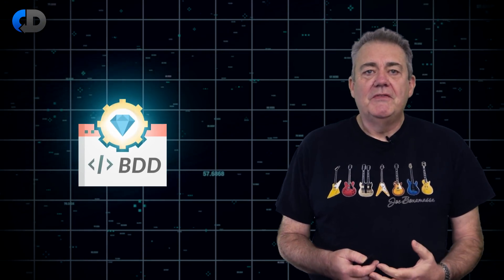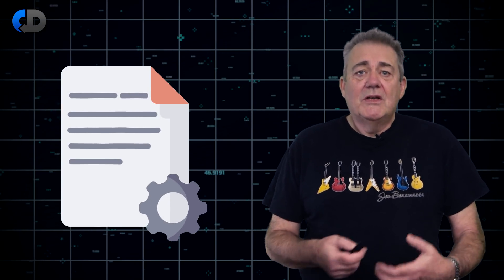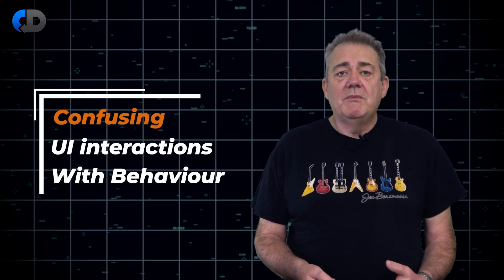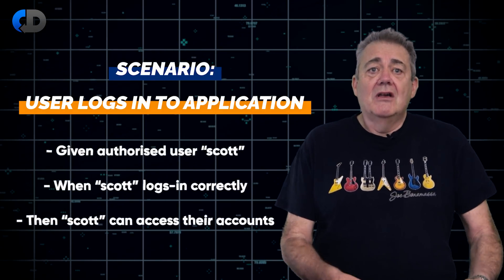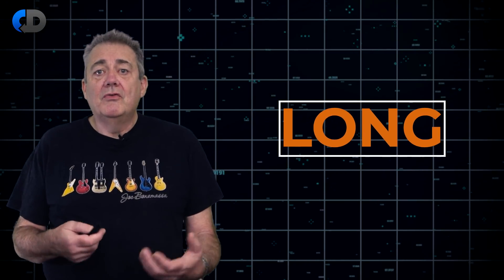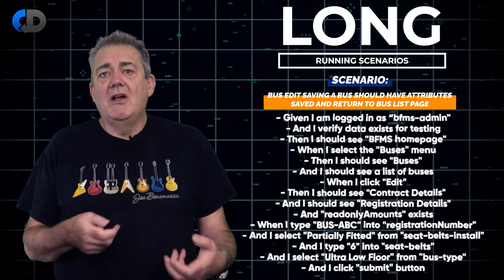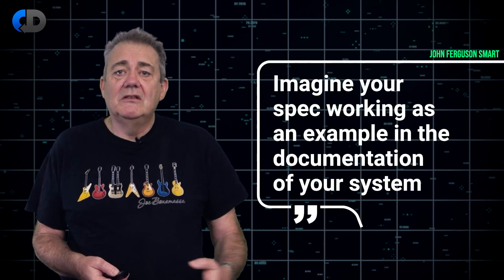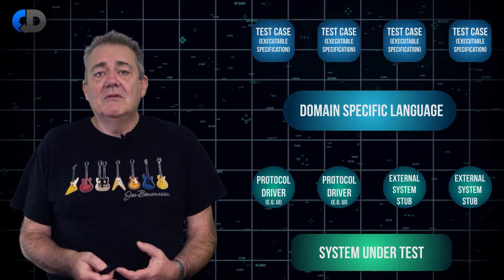When Behaviour Driven Development Goes WRONG!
What does BDD look like when it goes wrong, and how do we avoid the bear traps on the way to effective behaviour driven development? Behaviour Driven Development or BDD is a fantastic way to organise software development. When done well, it provides a focus on the outcome that steers us towards success. BDD allows us to adopt an acceptance testing driven approach, based on executable specifications that steer our TDD efforts and allow us to create great software that is organised on meeting the real needs of our users, but it doesn’t always look like that.

In this episode, Dave Farley, author of Continuous Delivery and Modern Software Engineering, describes what BDD looks like at its best, and 5 mistakes that teams commonly make when trying to adopt it. BDD is a lot more than writing specifications in SpecFlow or Cucumber.

🔗 LINKS:

John Ferguson Smart “Twelve BDD Antipatterns - stories from the trenches about how NOT to do BDD” ➡️

📚 BOOKS:

🚨 MY NEW BOOK! 👉 📖 Dave’s NEW BOOK "Modern Software Engineering" is now available here ➡️

Keep up to date with the latest discussions, free "How To..." guides, events, online courses and exclusive offers.

Linode offers Linux virtual machines with global infrastructure and simple capped pricing. No surprise bills, no lock-in, and the same price across every data center. See if Linode works for you with a $100 60-day credit by signing up HERE ➡️